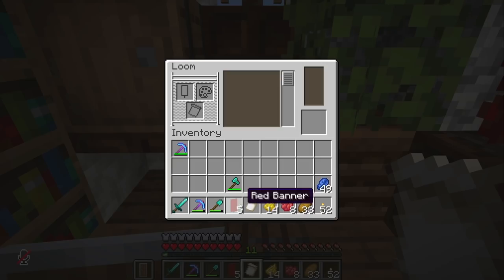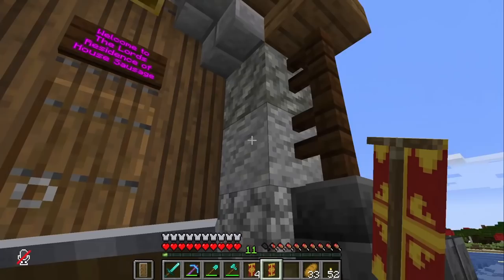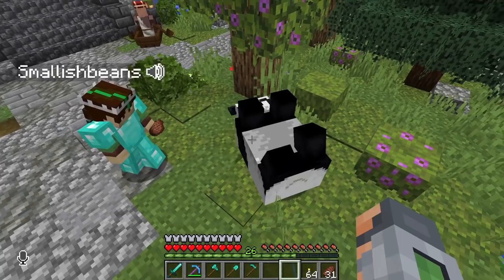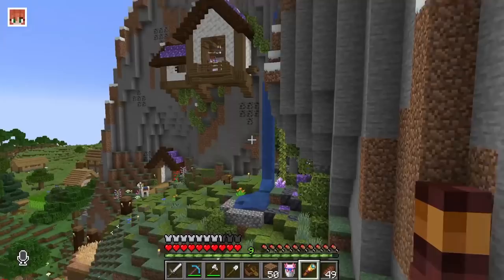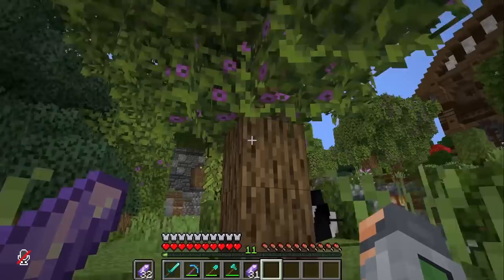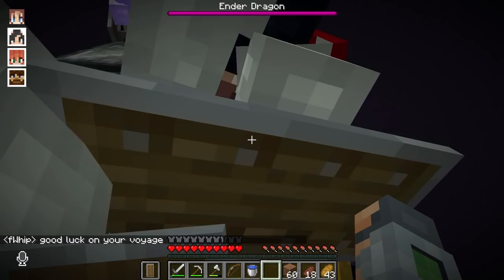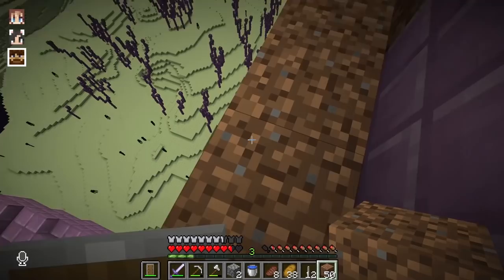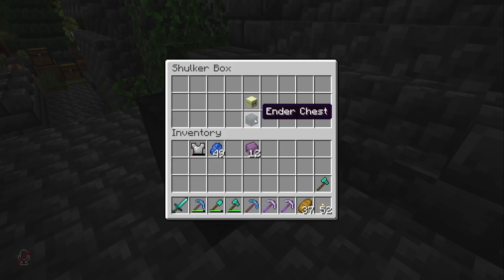Empires SMP - Trades, Magic & Tragedy!!! - Episode 5 [Minecraft 1.17 Let's Play]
In today's episode we're trading with the King of Mezalia for some sought after goods, journey to the Wizard Gemini Tay's lands for some magical assistance, and head off to the end for a great heist!